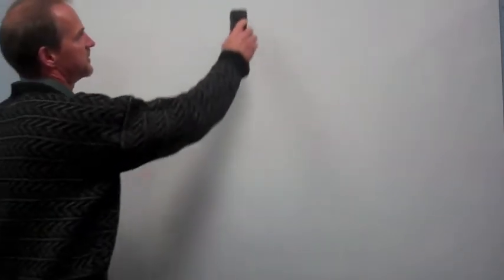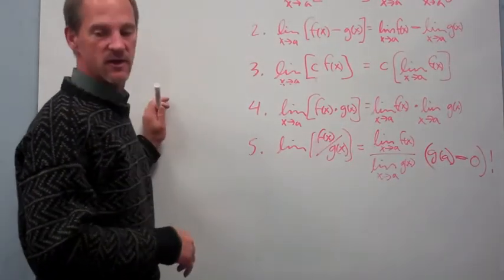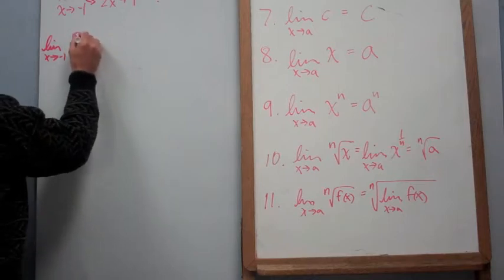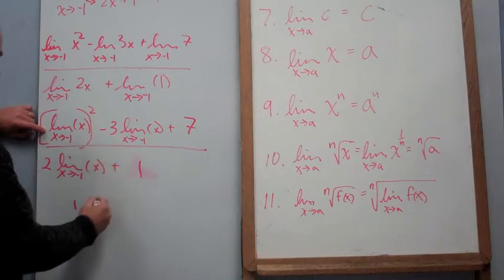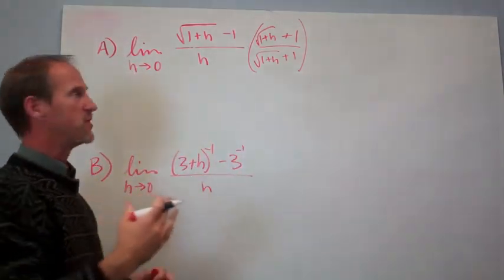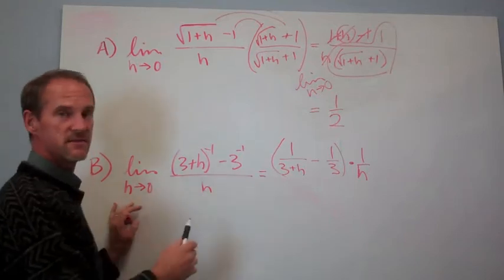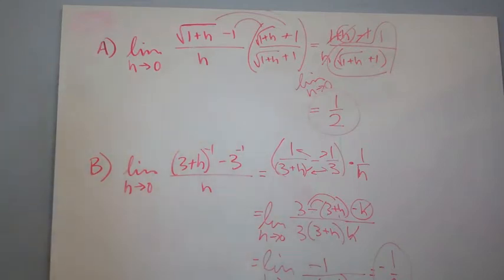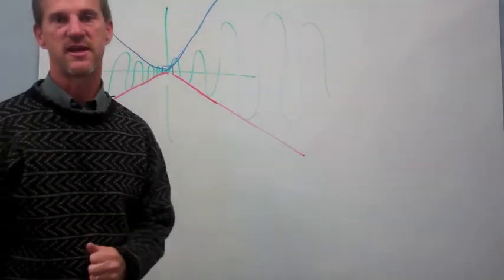Calc2 3LimitLaws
An explanation of the limit laws.